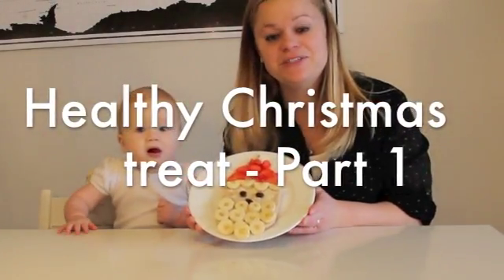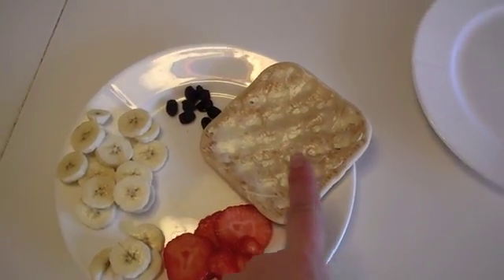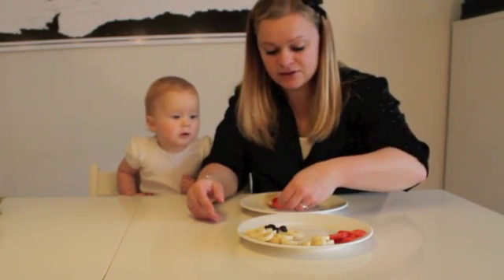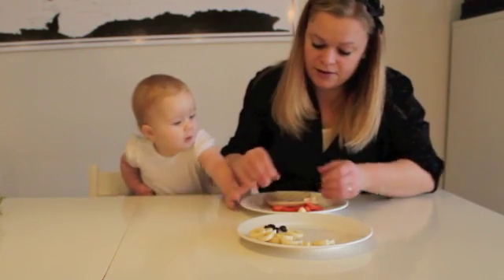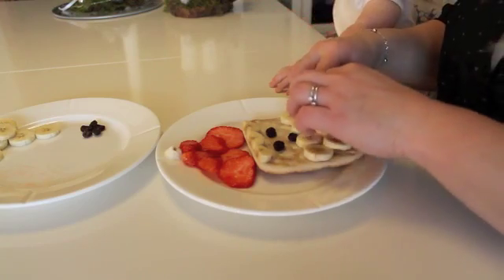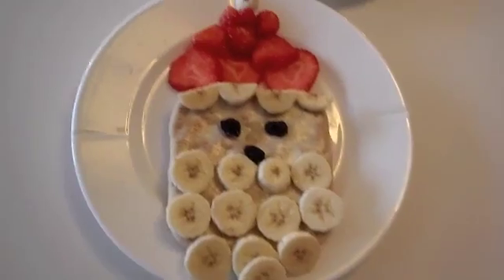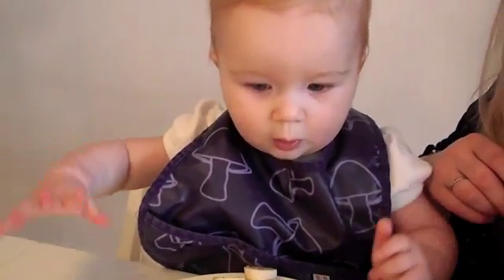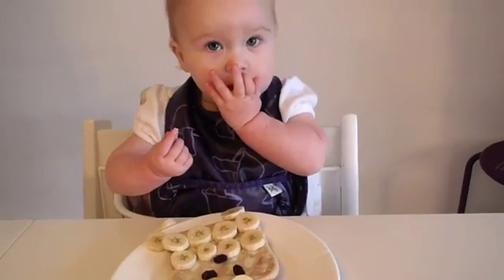Healthy Christmas treat for kids - Part 1 (Day 5 of our daily vlogs in December 2015)